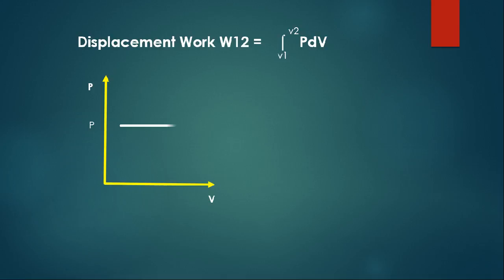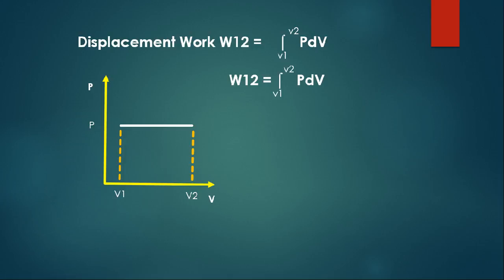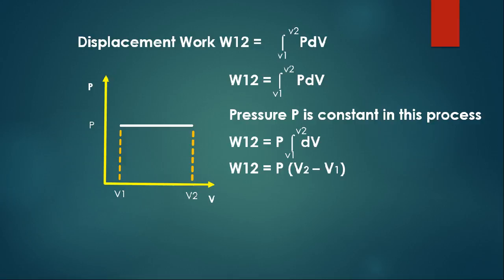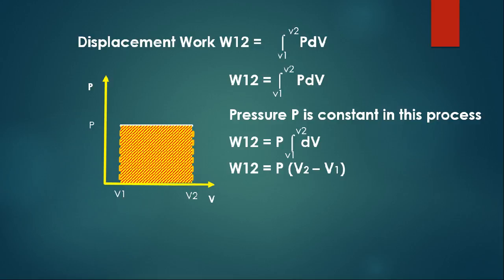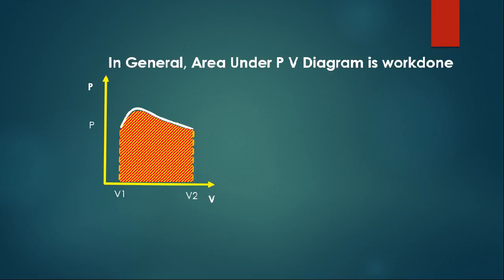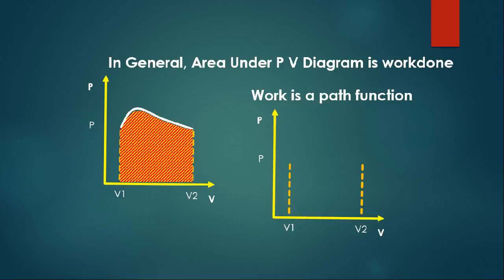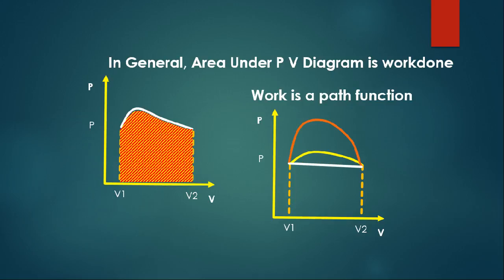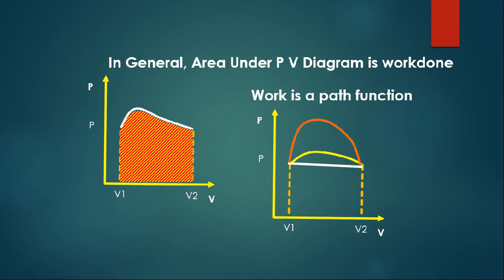Lec 12 | Thermodynamics | Displacement Work and P V Diagram - Animation Video Lecture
How can we represent the Displacement Work in P V Diagram? This concept is explained in detail in this video.The area of P V diagram is simply displacement work and the path function concept is also shown with animated examples.
Welcome you all to Competitive Engineering, a YouTube Channel supported by a team of experienced engineers. We are here to help students preparing for various entrance exams like GATE (Graduate Aptitude Test in Engineering), CAT (Common Admission test), ISRO, IBPS (Institute of Banking Personnel Selection), UPSC and other PSU exams. Free video lectures, Online Test series, Study Materials and Other resources are provided freely here to support people on their preparation. We are still in a developing stage and new features such as Online Mock Tests and Interactive Learning portal are still under construction.

There are so many paid online coaching services such as
Gradeup Online test Series etc….

But we are providing all our services free of cost to truly support people who are working hard.

We hope that, our free services will be useful to all of you for preparing for exams. You can even expect more services from Competitive Engineering group in future with better content and features

Team Competitive Engineering